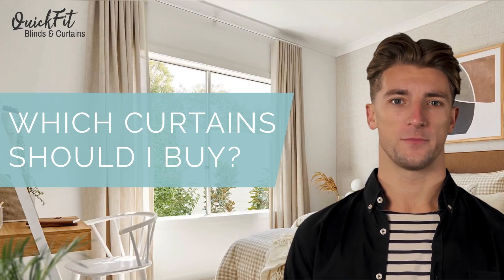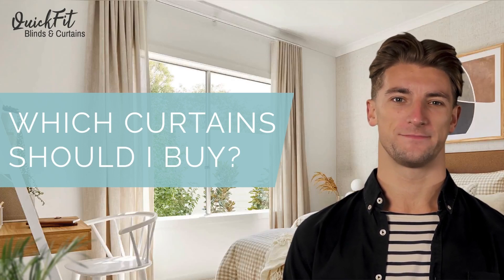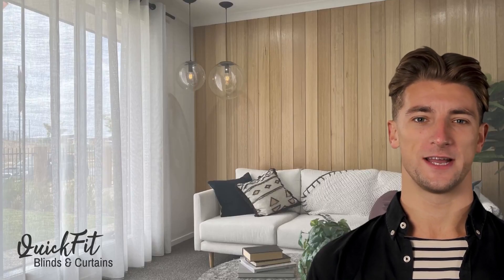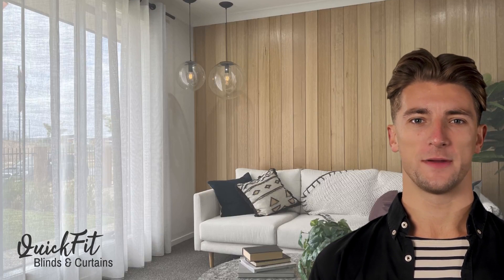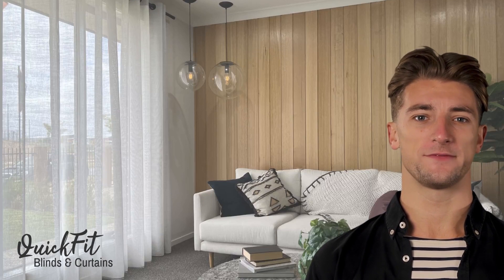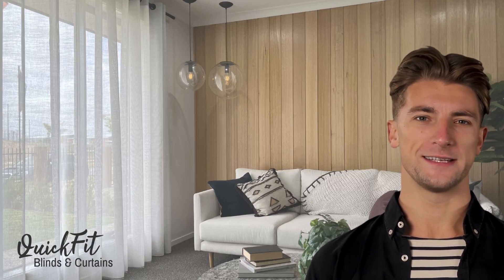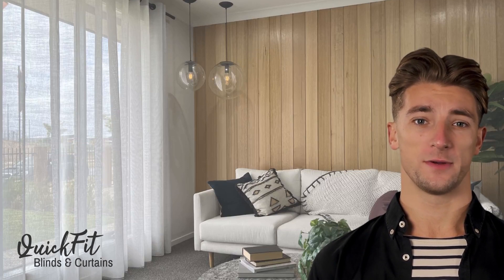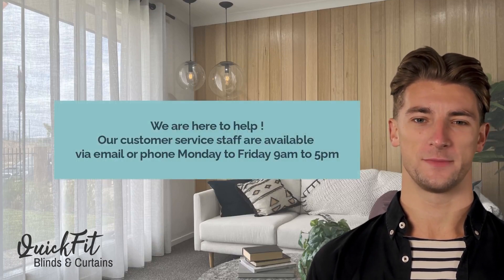Which Curtains Should I Buy? A Guide To Choosing Curtains.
Hello and welcome to this quick guide to help you with what curtains you should buy.

Are you a beginner when it comes to interior decorating? If so, you may be overwhelmed when it comes to choosing the right type of curtain style for your home. With so many different types of curtain styles available, it can be difficult to know where to start. In this video, we'll be looking at the key questions you should ask yourself before you choose.

The curtains that you should buy will depend on the style and function you are looking for. If you are on a tight budget and need the curtains quickly, ready-to-hang curtains are your best option. However, if you want to get the perfect size, then custom made curtains might be a better option.

You can hang them from the ceiling, the wall, or from a track or rod, depending on the look and feel you want. If you are after something light and flowing and are looking for a little privacy but still allowing the light in. Then you can't go past a sheer curtain. Like the ones you see behind. These are an S-Fold style curtain and hang from a track on the ceiling.

Finally, if you need to keep the light out, provide privacy, or regulate the temperature, blackout or thermal curtains may be a better option than regular curtains. Like the 100% Blockout Curtains you can see behind.

questions you need to ask yourself to help you make the best decision.

-Do you have a style in mind?

-Do they need to serve a specific function or are they just decorative?

-Do they need to keep the light out, provide privacy or regulate the temperature?

-Are you on a tight budget?

-Do you need them quickly?

-Can you install them yourself?

-Do you want ready to hang curtains or Custom Made Curtains to get the perfect size?

-Do you want to hang them from the ceiling or the wall?

-Do you want to hang them on a track or rod?

It all seems very overwhelming but it is not as hard as it looks. Have fun and do call our friendly customer service staff for assistance monday to friday 9am to 5pm